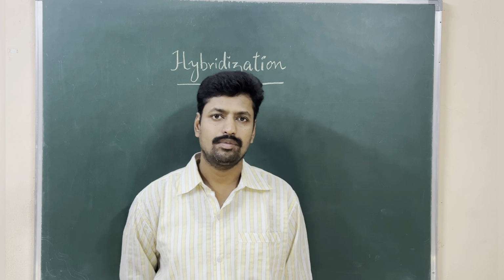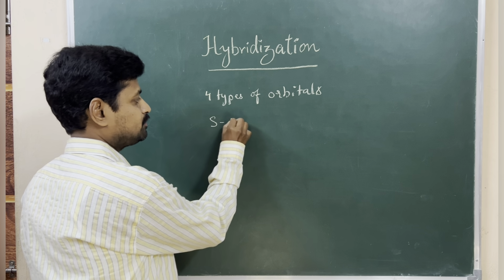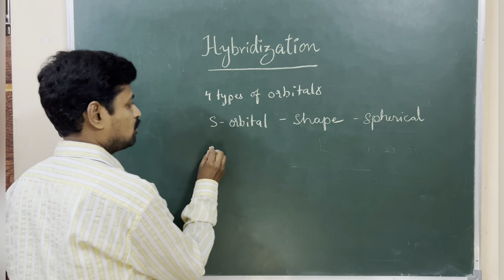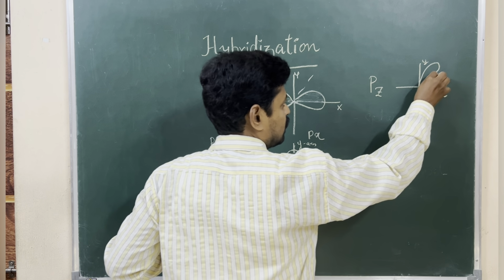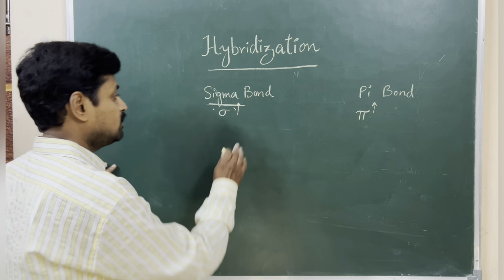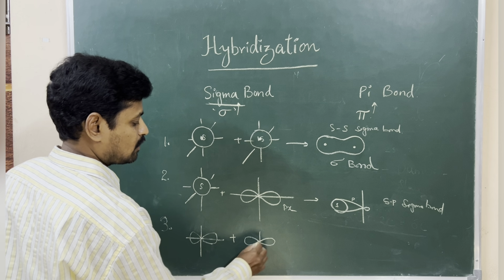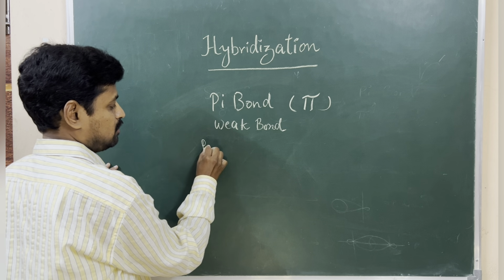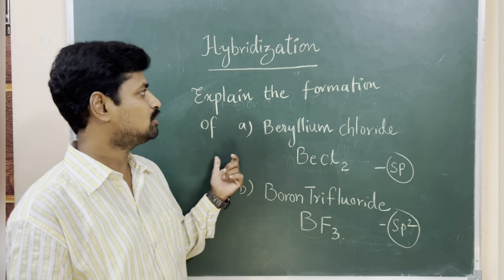Sigma and Pi bond @Merits videos.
Concept of sigma and pi bond for understanding hybridisation. AP Class 10 chemistry.